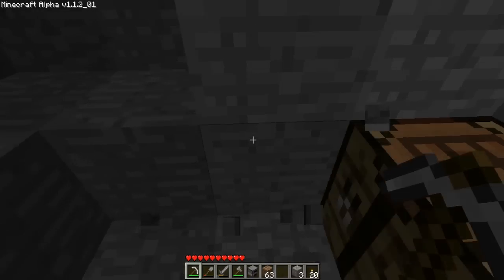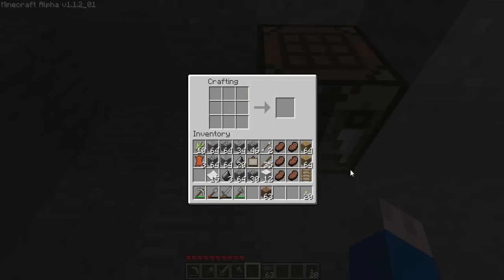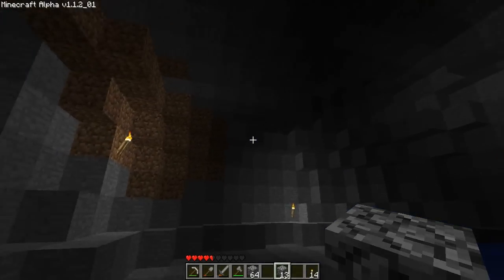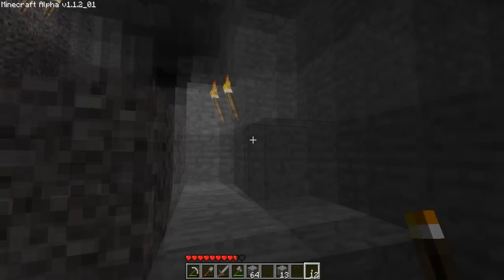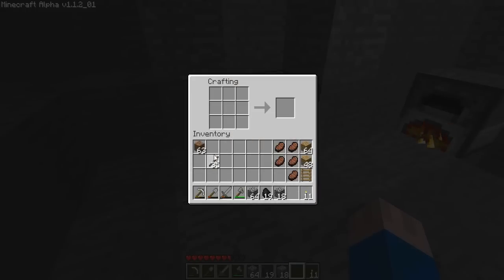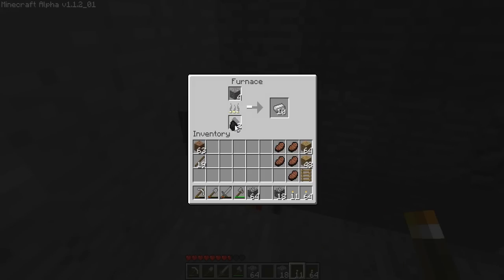Minecraft 004 Into Da Caves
Hey Guys Some More Minecraft Check Out The Other Episodes If You Haven't Already And Also Like The Video Please.